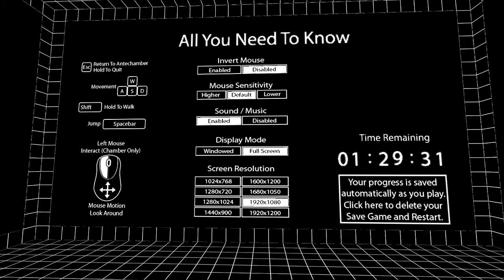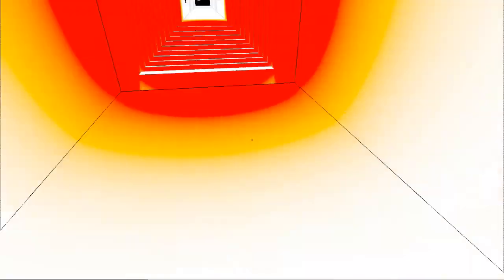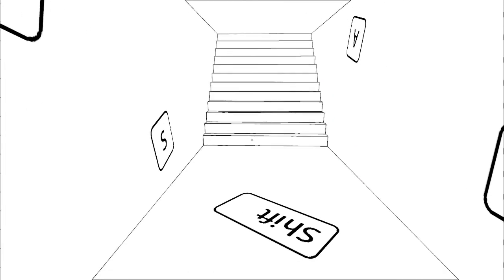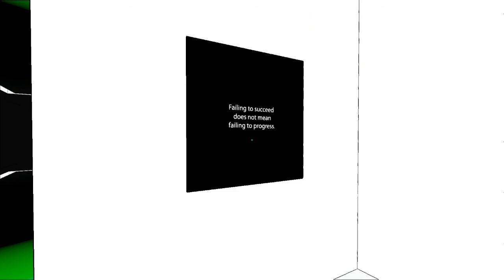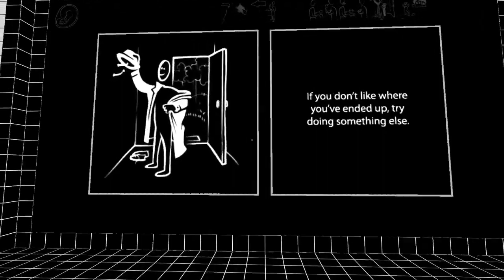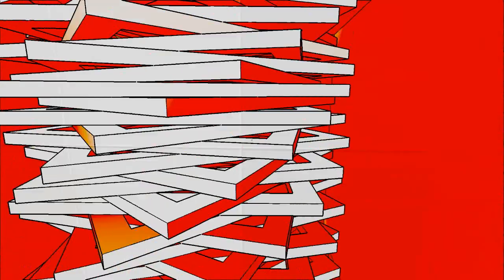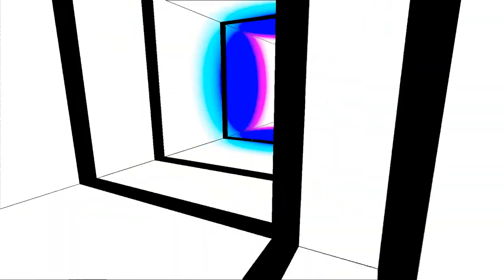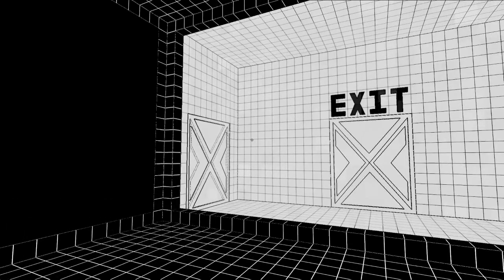AntiChamber Earthquake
Got a little distracted, sorry...lol This game is ridiculous though! Try it out, only $15 on steam! It will screw with your mind!